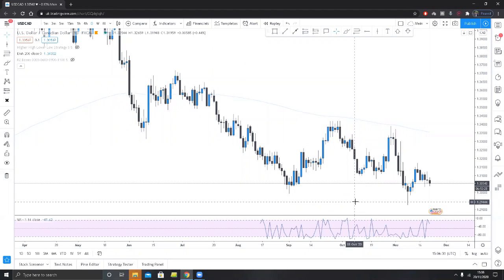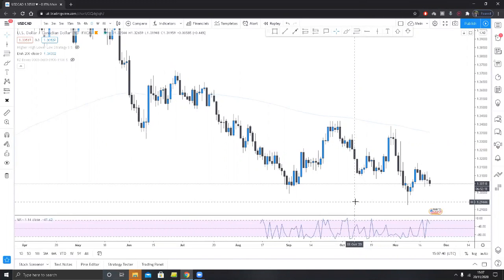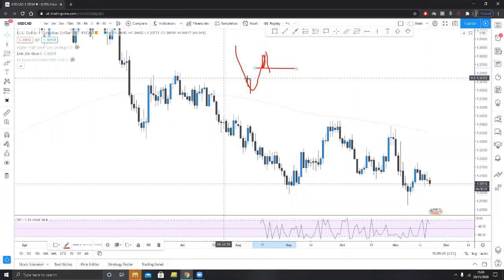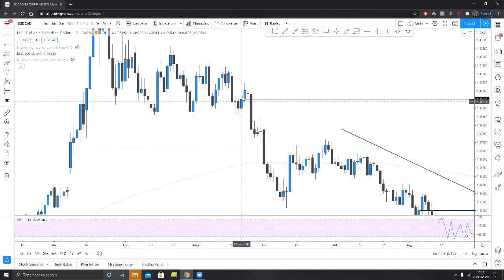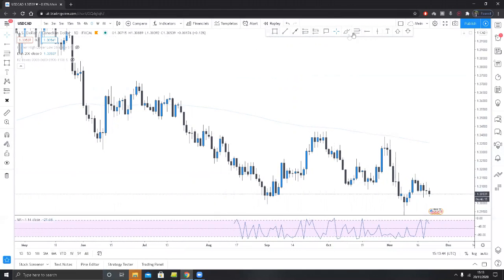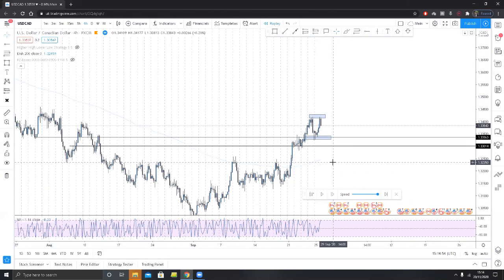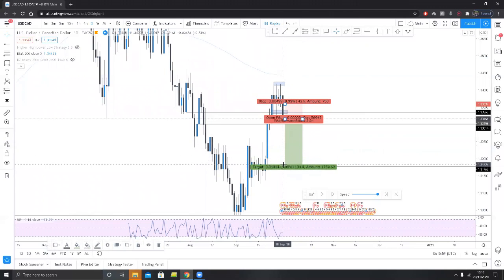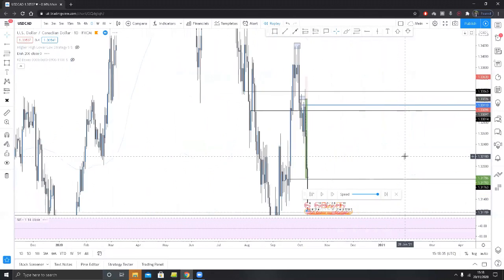How To Trade Using Institutional Orderblocks Like A Bank (A POWERFUL Combo)